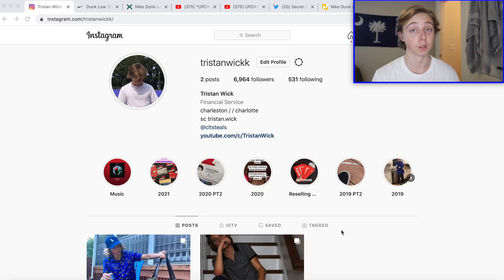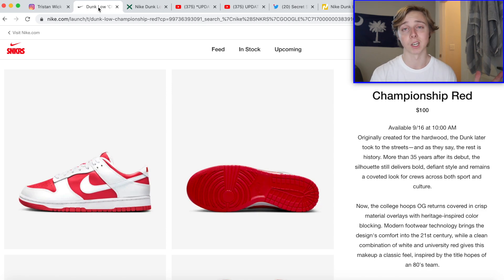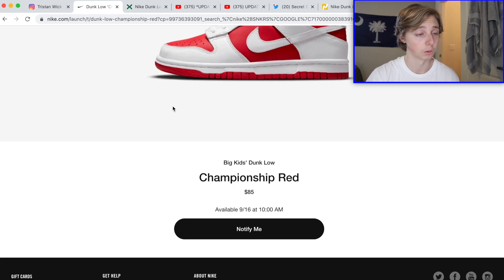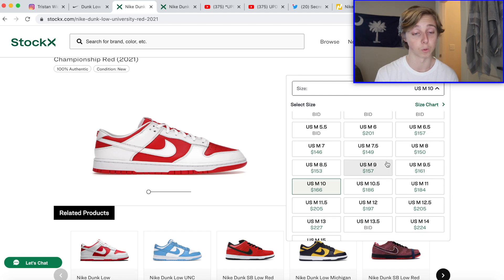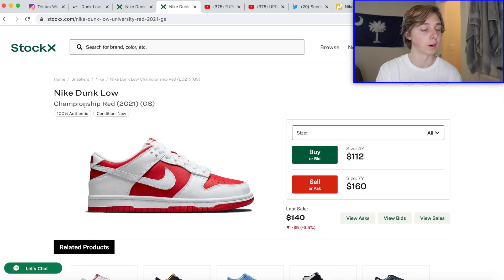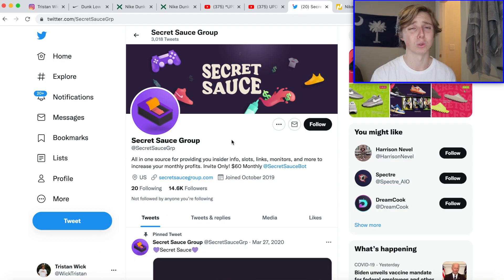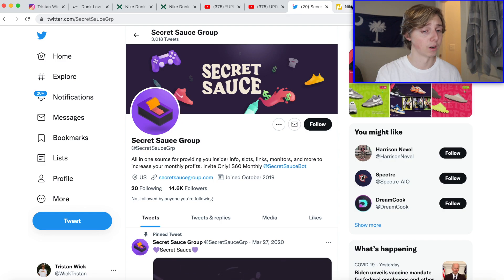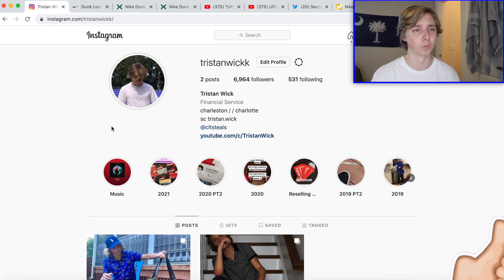SOME PROFIT! HOW TO COP Nike Dunk Low "CHAMPIONSHIP RED"! | SNKRS, RESELL, RAFFLES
So today in this video, I decided to go over how you guys could cop the nike dunk low university red/championship red, and this sneaker is dropping in mens and gs sizing and will be a good hold, and will resell!

thanks.

See you all in the next how to cop nike dunk low championship red/how to cop on nike snkrs app 2021 video!